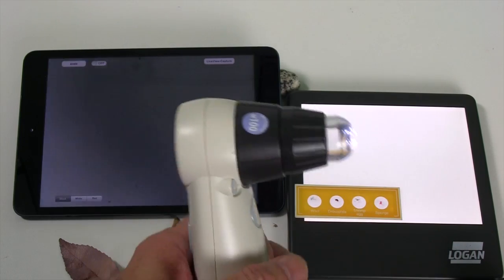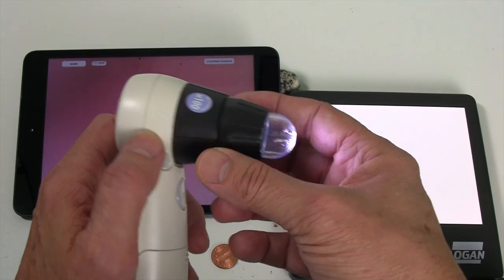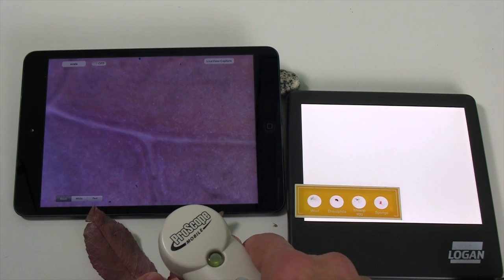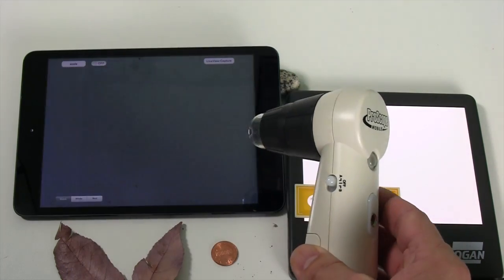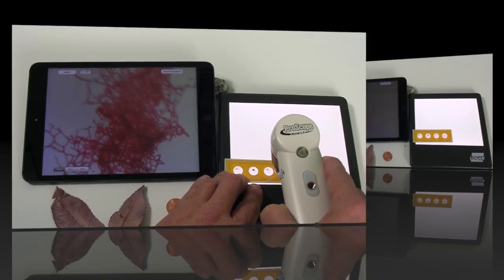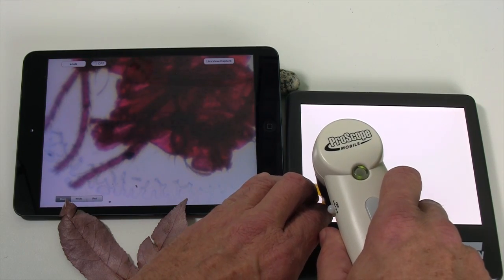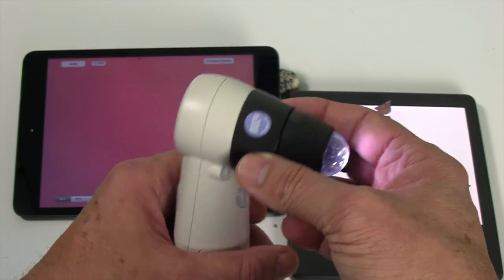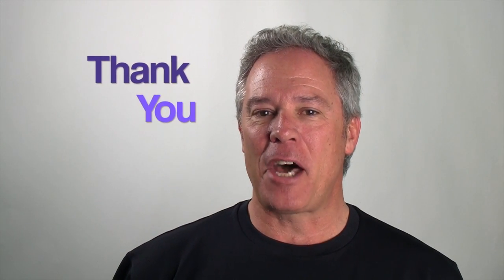ProScope Magnifier 100X and 200X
This video is about ProScope Magnifier 100X and 200X